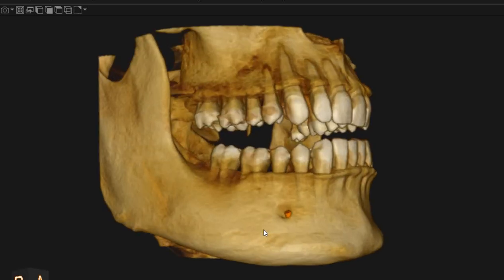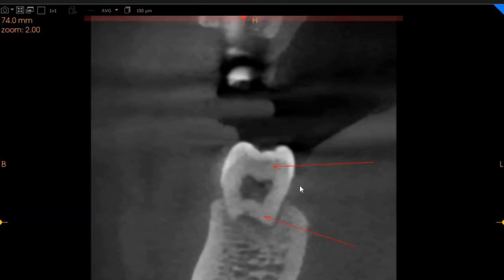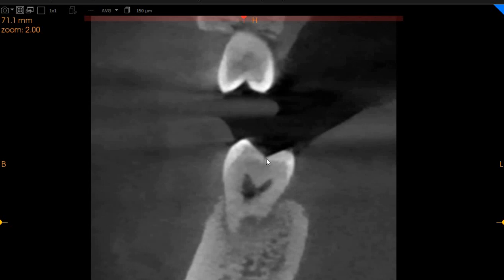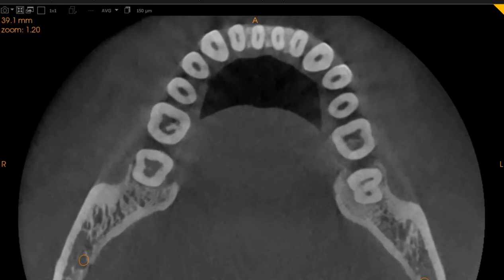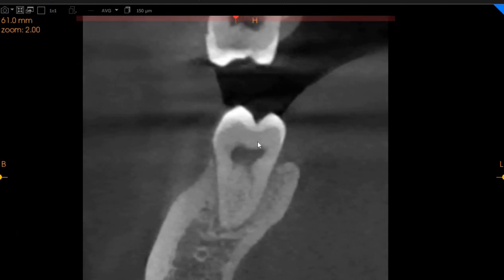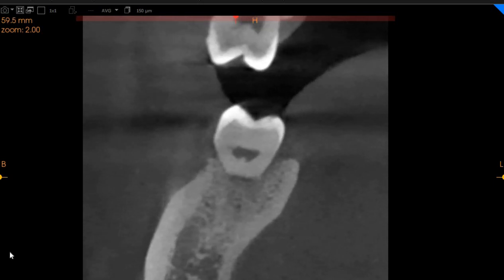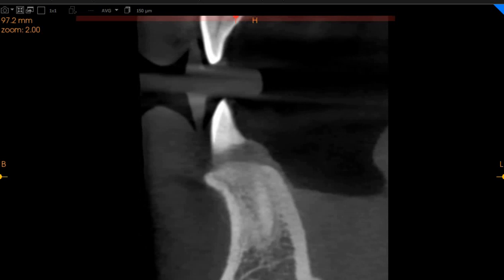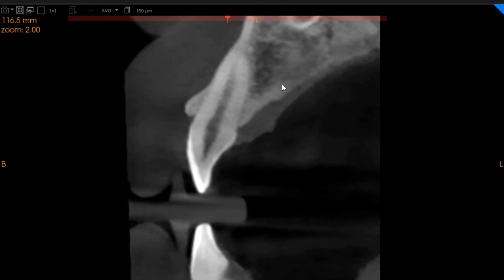BM - Dr. AN